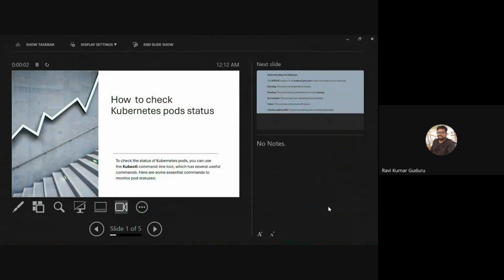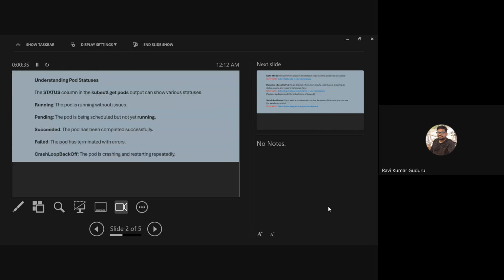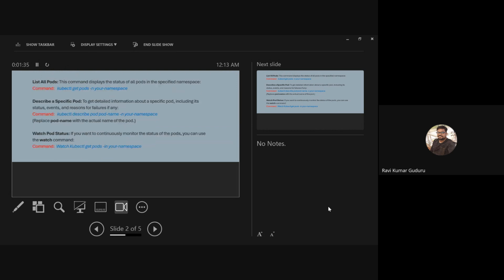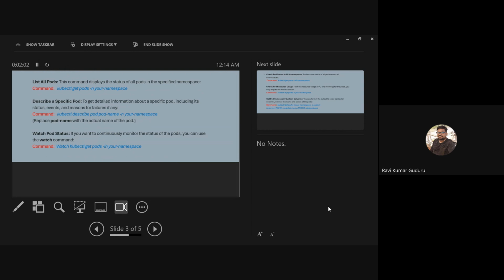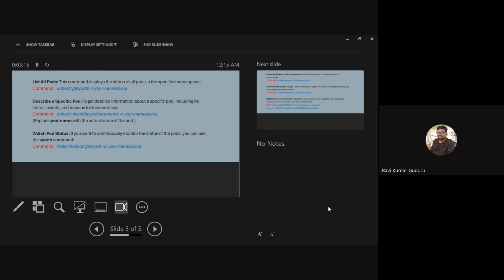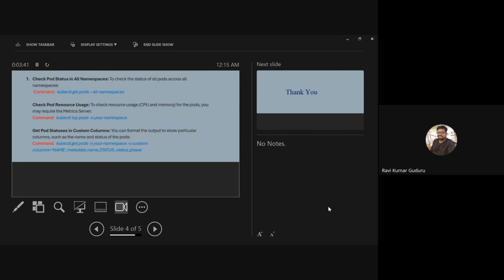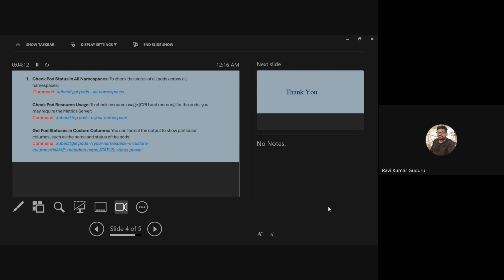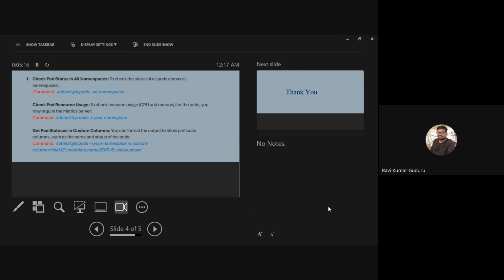Integration - How to Check Kubernetes Pods Status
To check the status of Kubernetes pods, you can use the Kubectl command-line tool, which has several useful commands. Here are some essential commands to monitor pod statuses.